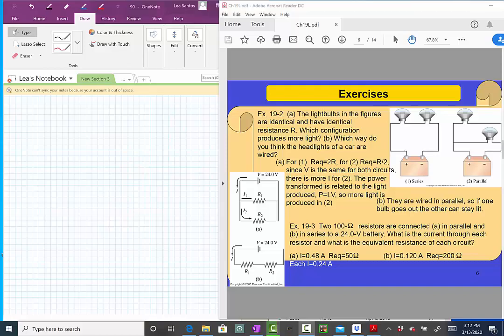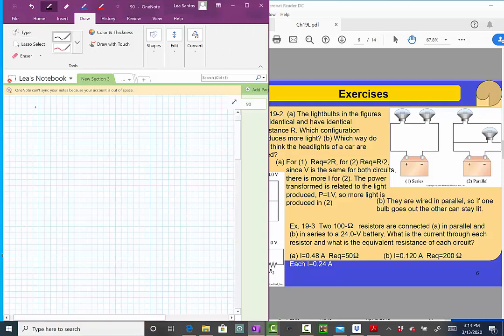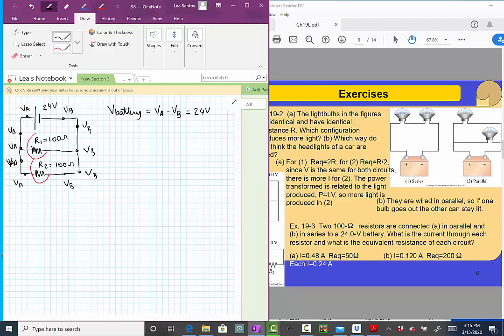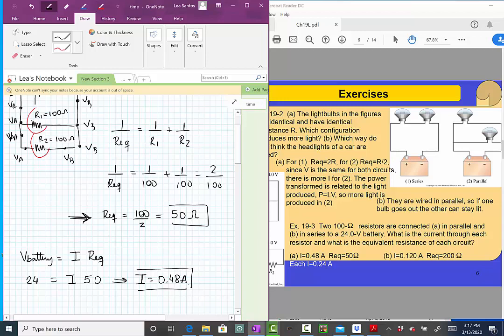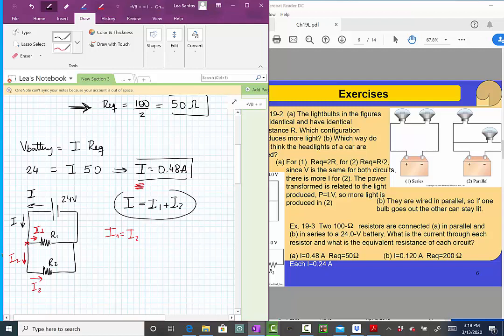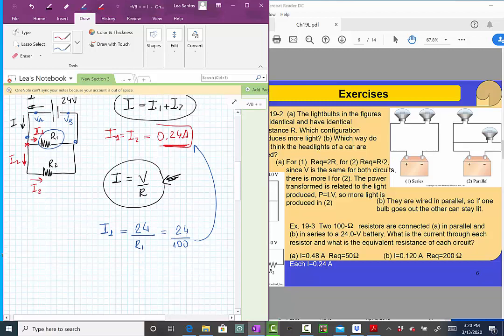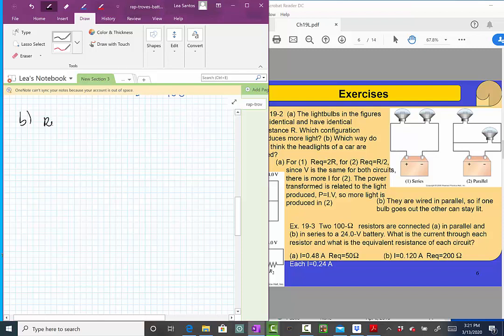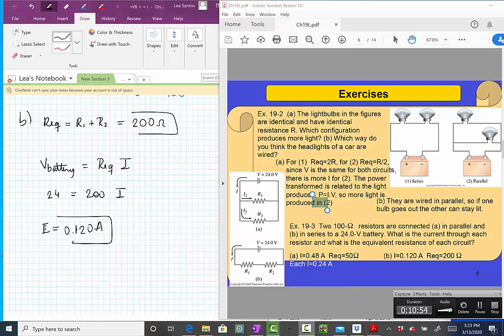Chapter 19, Example 19-3